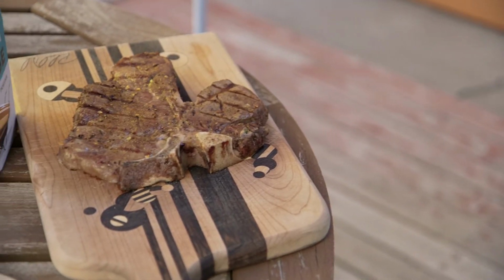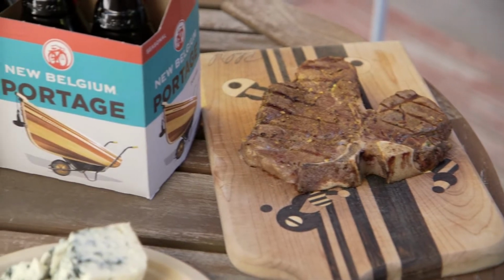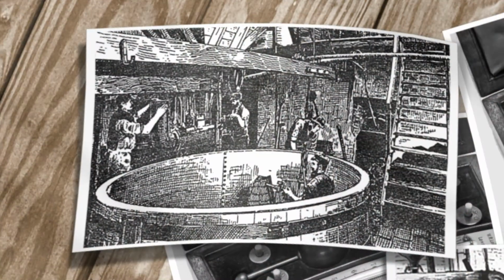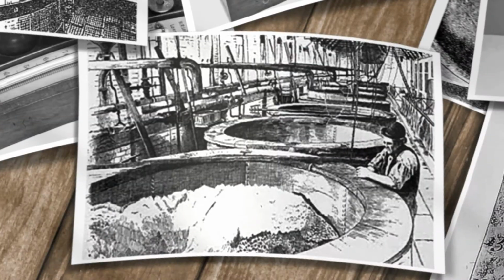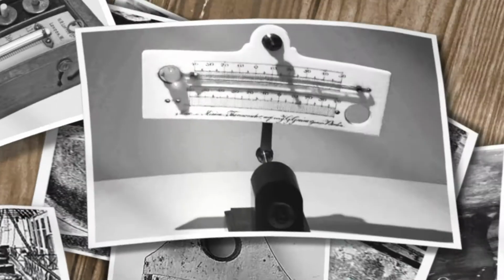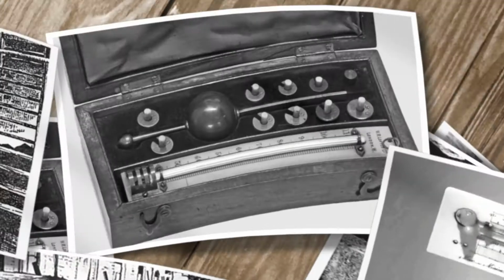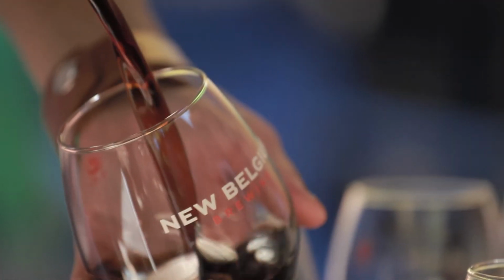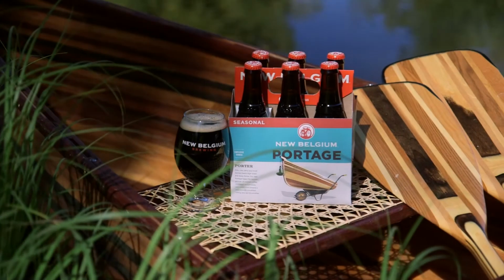Portage Porter from New Belgium: About the style